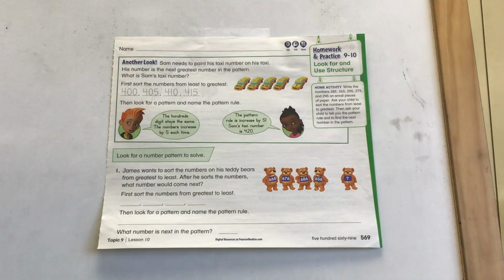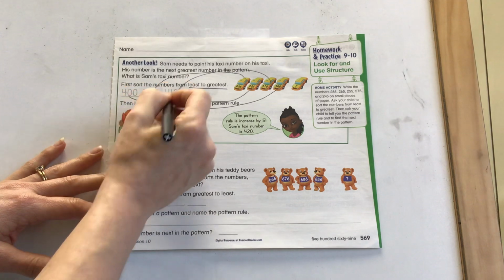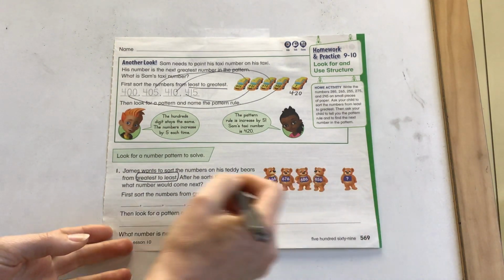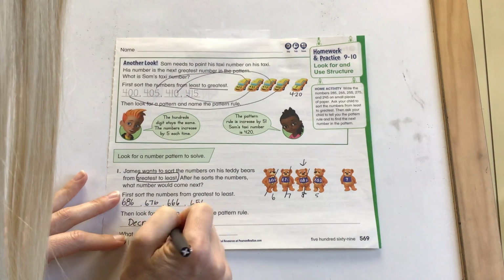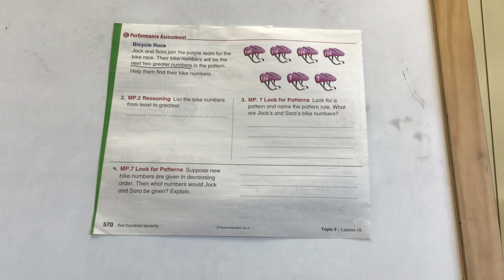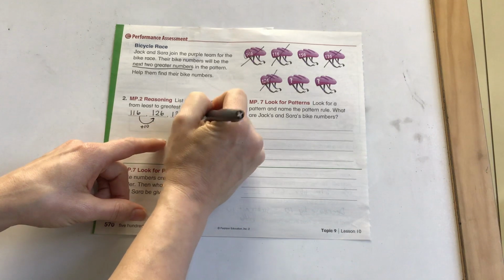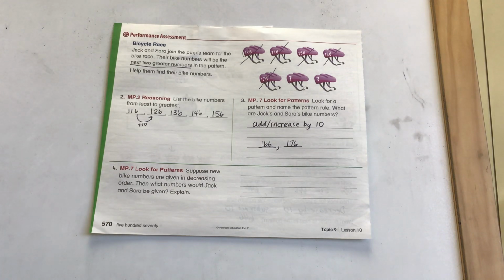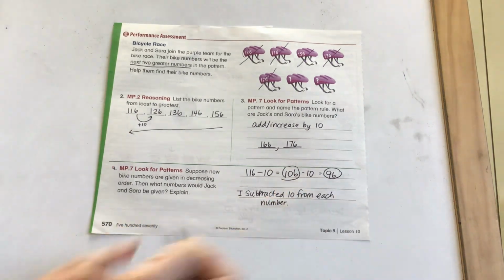2nd grade homework 9-10